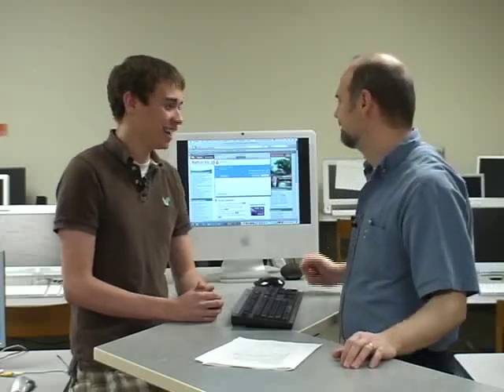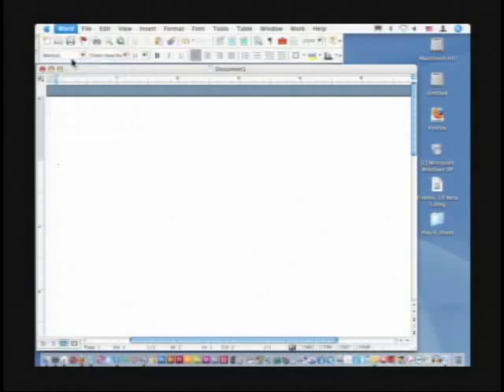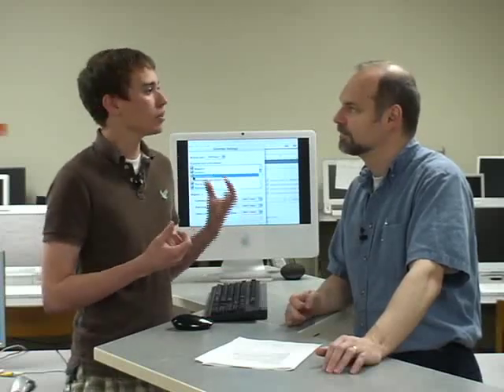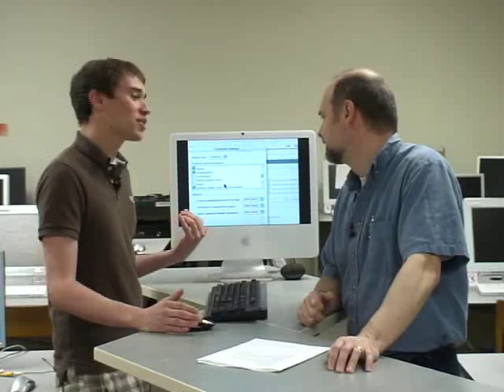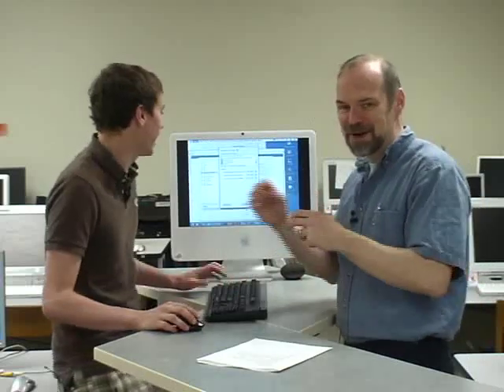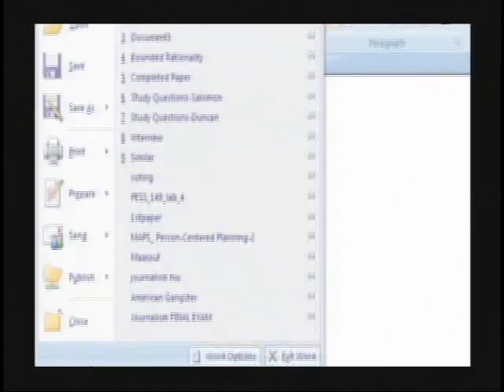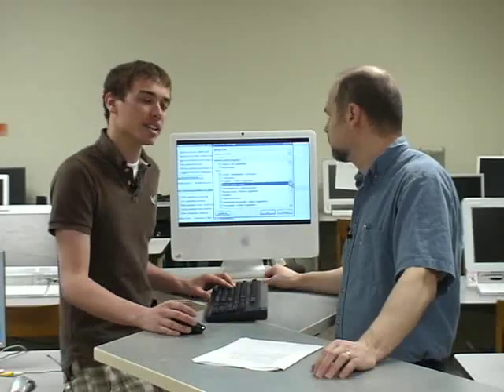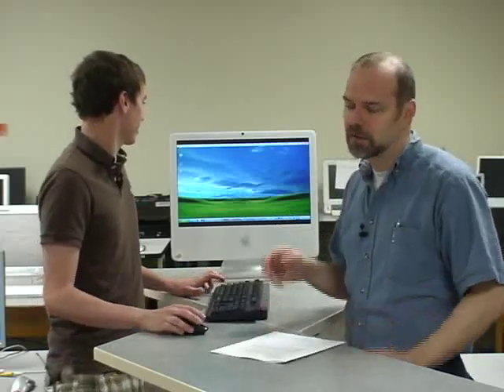MS Word: Changing the Grammar Check Settings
Tim Welsh explains how to customize the grammar check settings in MS Word 2004 for Mac and g MS Word 2007 for Windows.